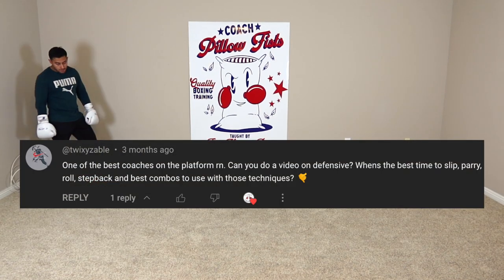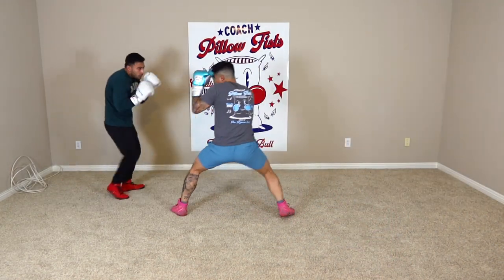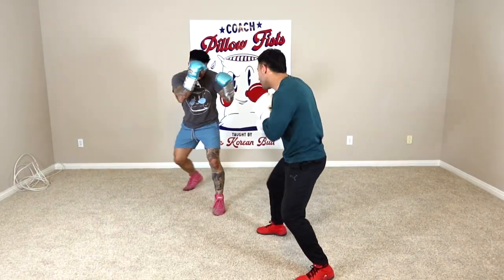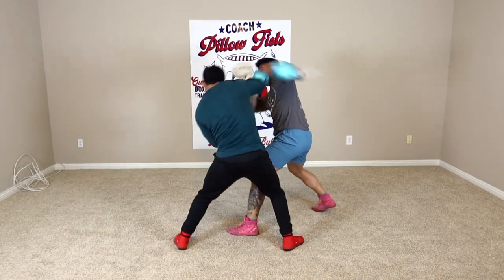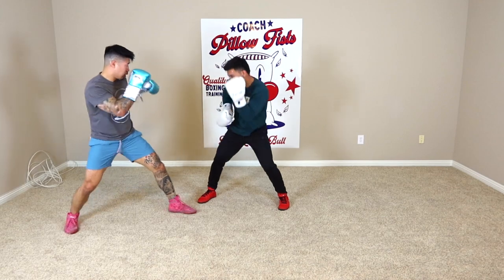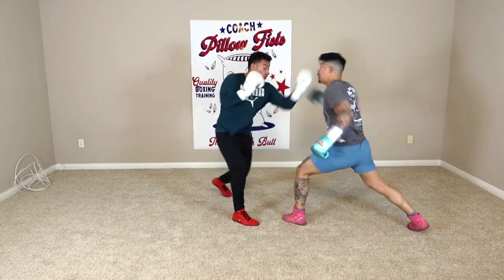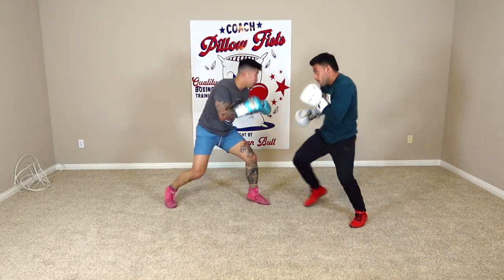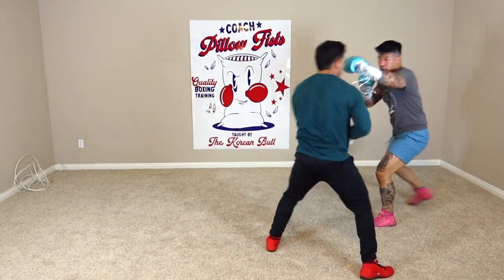Best Time to Use Each Boxing Defense (Block, Parry, Head Movement)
There are a variety of ways to defend punches in boxing whether it’s head movement, blocking, parrying, stepping, etc. However, every opponent is different and every situation is different. Head movement might work in some situations and blocking might work better in others. How do you know when to utilize each defensive maneuver? That’s exactly what I’m showing in this video. Enjoy!

00:00 Intro
00:10 Use Footwork 1st
00:27 Use Head Movement 2nd
00:55 Use Parrying 3rd
01:44 Defending Against Fast Combination Punchers
02:30 Defending Against Power Punchers

Did you know that the way you move your head should vary depending on the distance you are from your opponent?